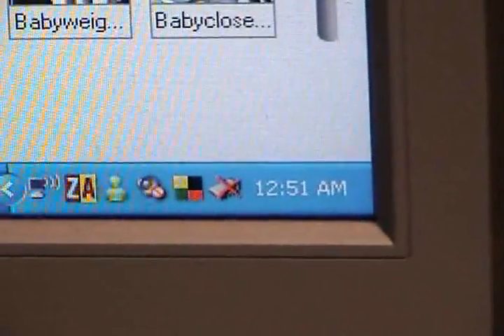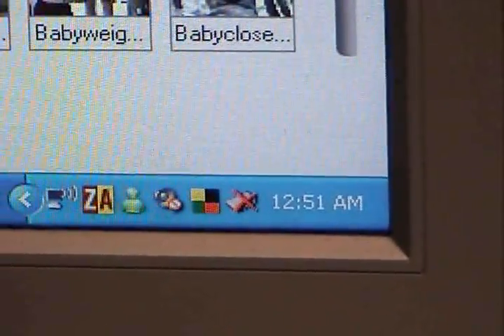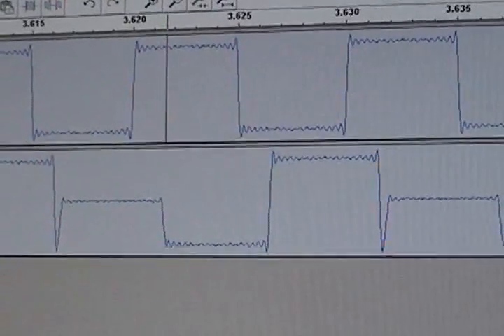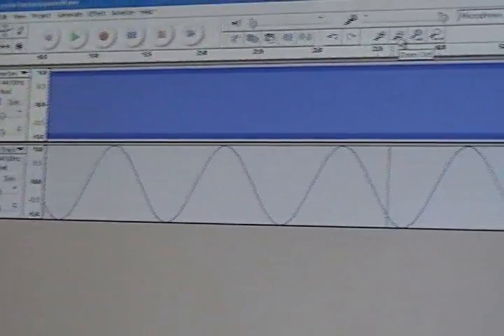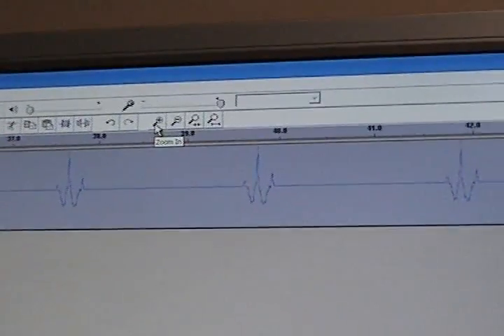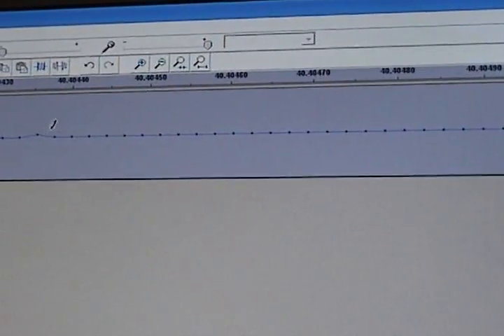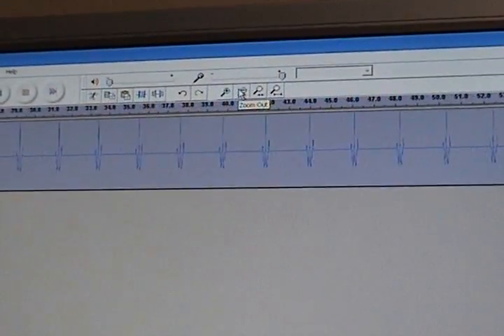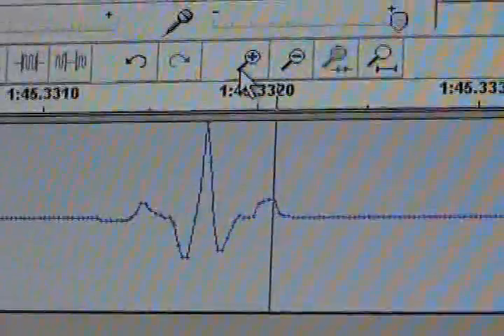Fourier Series in Audacity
What on earth, I FILLED THIS IN!